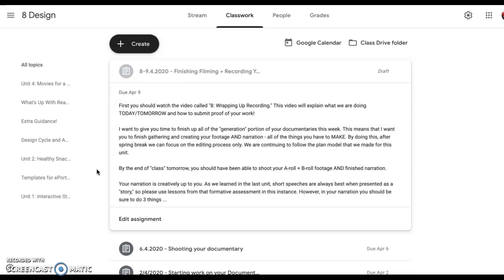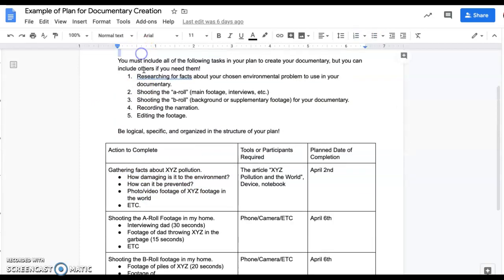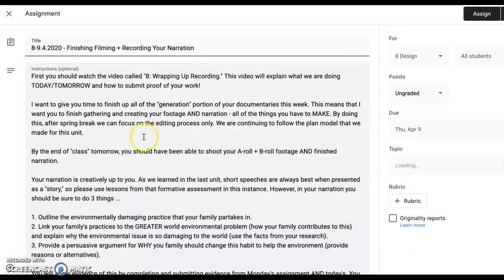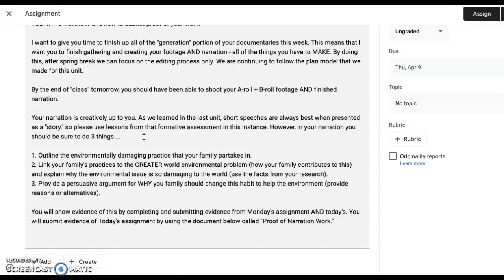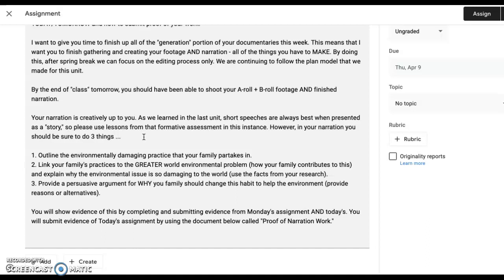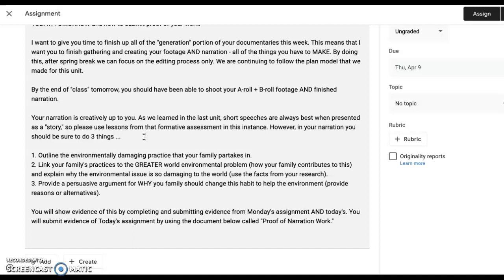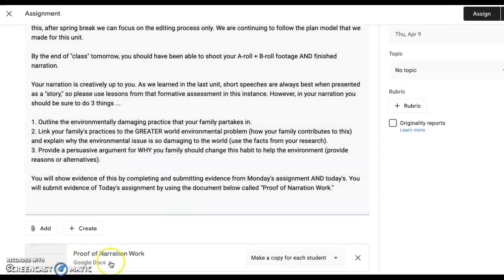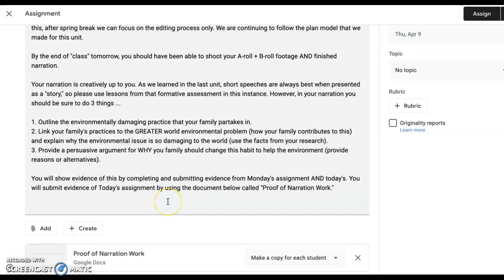8: Wrapping Up Recording